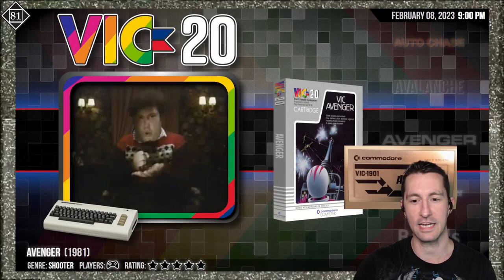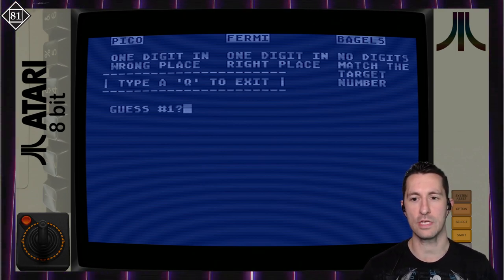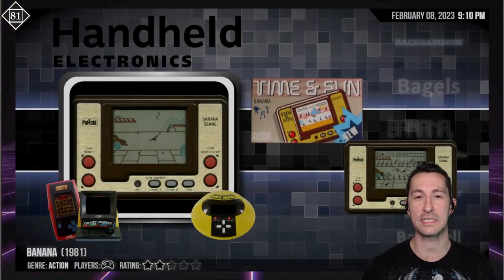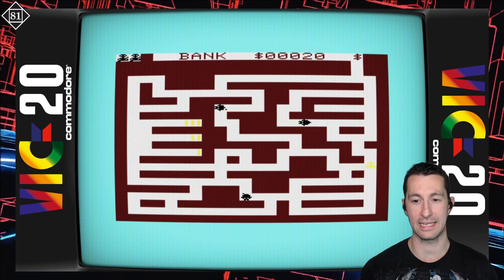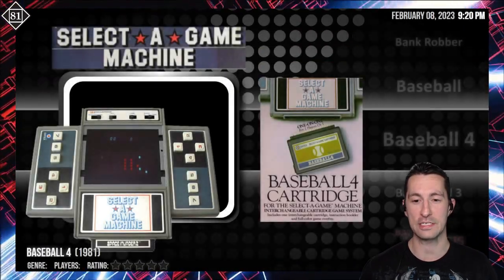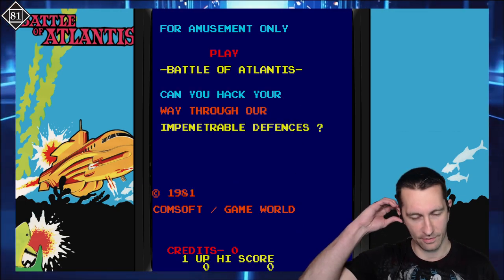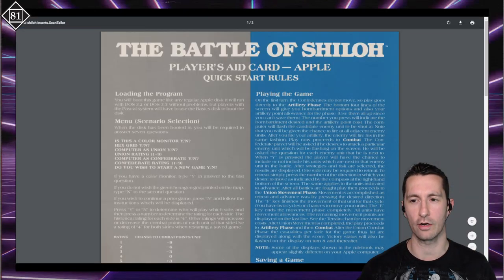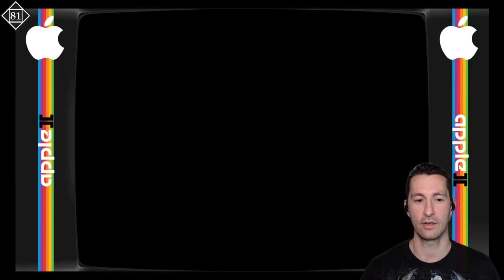Epoch Cassette Vision and Entex Select-A-Game!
We're now playing all the video games released at some point in 1981, which means we will see the most obscure, strange, and rare games! Get ready for some fun exploring the video game industry in 1981!

Episode 87!
1981 - Bac-Bat
Video Games Featured:
00:00 Welcome to the Show!
00:27 Acorn Atom - Backgammon
03:35 Atari 800 - Bagels
05:55 Handheld Electronics - Banana
10:12 Commodore VIC-20 - Bank Robber
15:27 Epoch Cassette Vision - Baseball
18:13 Entex Select-A-Game - Baseball 4
19:49 Entex Select-A-Game - Basketball 3
21:12 Arcade - Battle of Atlantis
29:47 Apple II - The Battle of Shiloh
40:14 Atari 800 - The Battle of Shiloh
43:59 Atari 800 - The Battle of the Bulge: Tigers in the Snow
47:13 Philips Videopac - Battlefield
53:52 Atari 800 - Battlefield
58:24 Outro

Chronologically Gaming!
Live on Twitch Every Weekday at 9pm Central